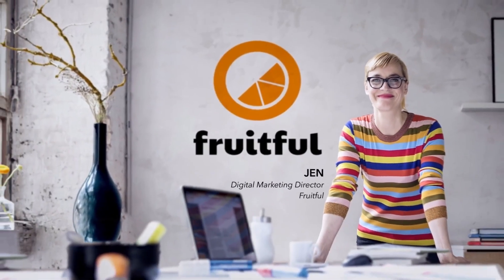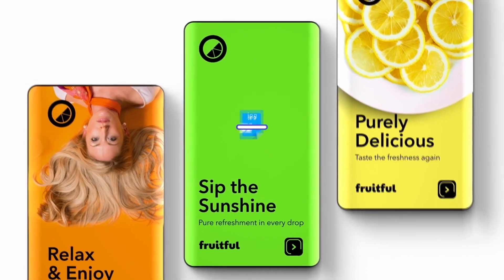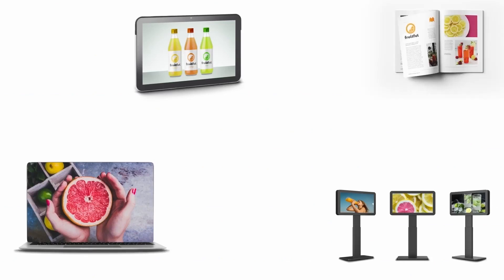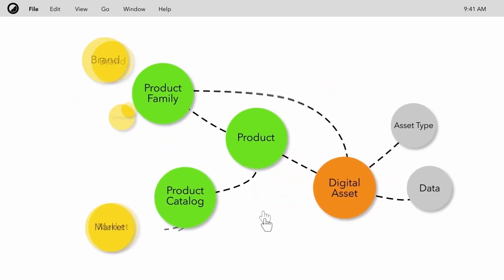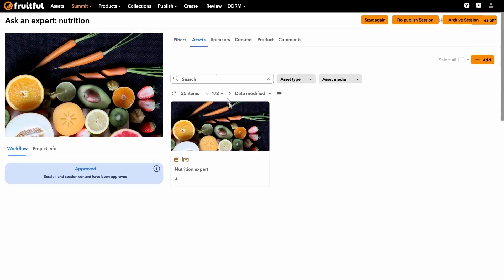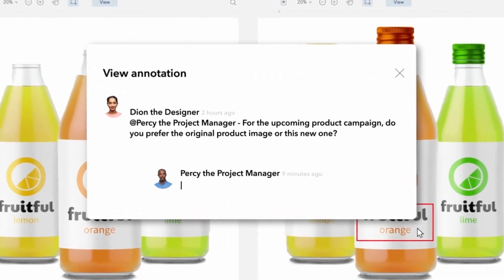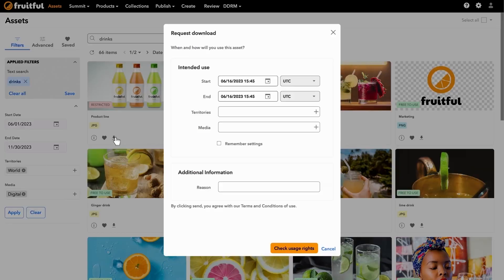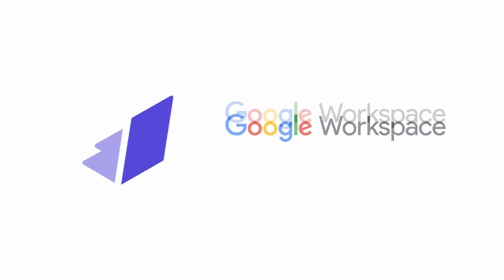Sitecore Content Hub: Real-World Explainer Demo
Explore a typical use case for how a brand can leverage the power of Sitecore Content Hub to streamline their content operations and own a single source of truth for all their digital assets. See why the days of marketers endlessly searching for assets will be a thing of the past and how teams can have unified workflows to increase speed and productivity to get to market quicker than ever before.